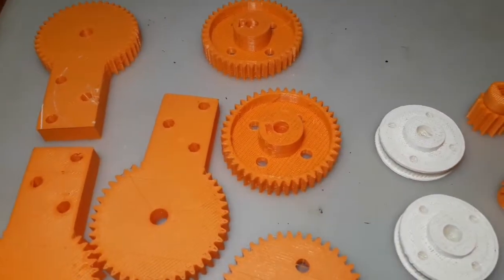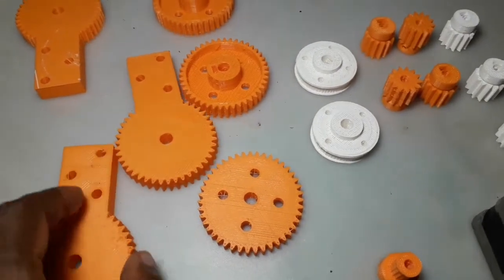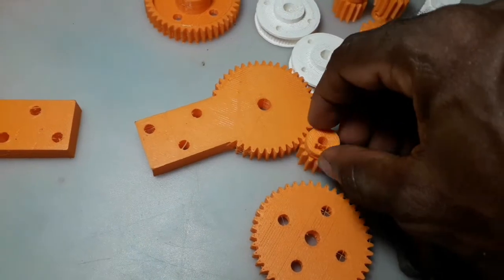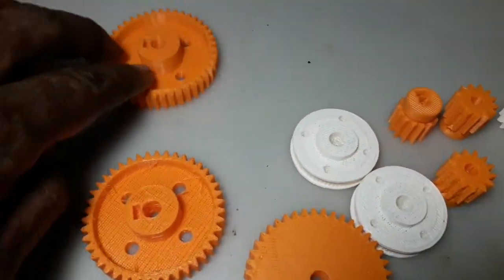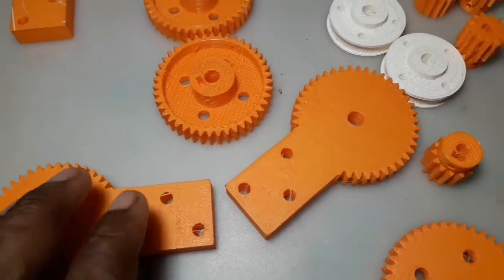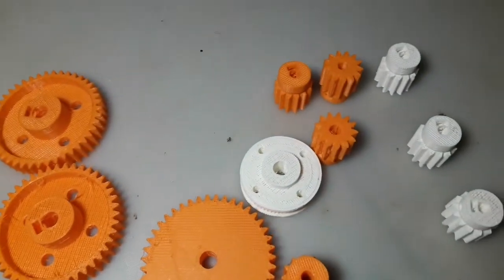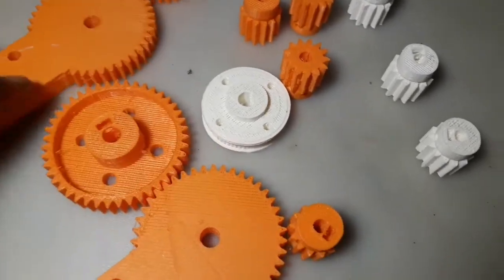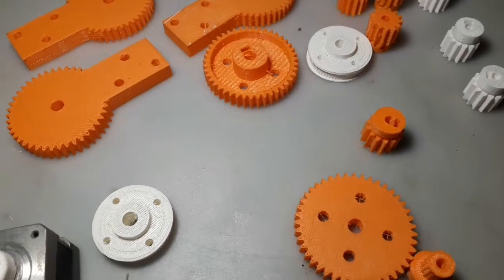I have been 3d printing like crazy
GEARS GEARS AND MORE GEARS